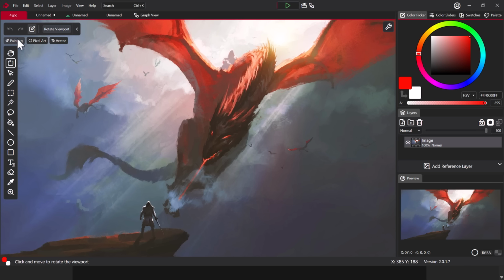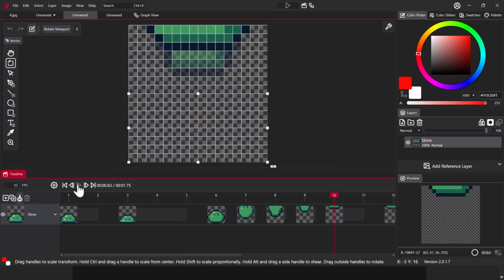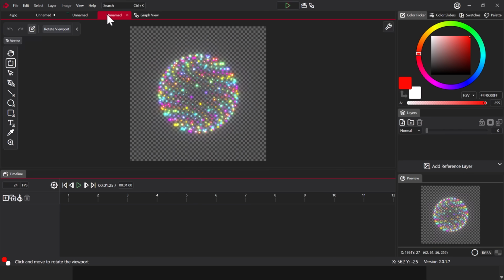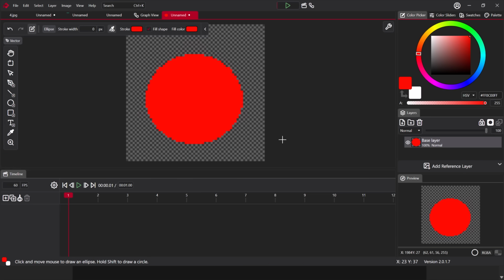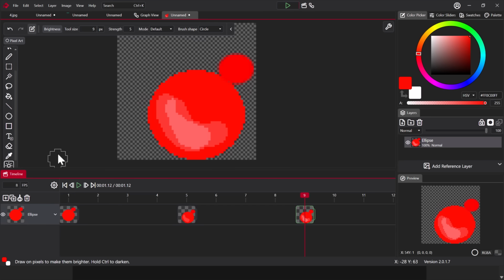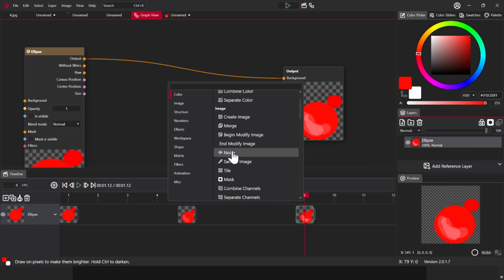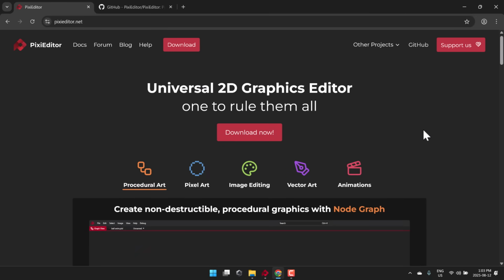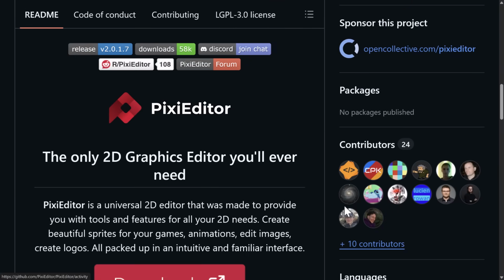PixiEditor is FRICKIN' AWESOME!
PixiEditor is an awesome free and open source graphics application for pixel art, painting, animation and even vector graphics!  On top of that, it's available for Windows, Mac and Linux.  Even more impressive, it also has a powerful node based system for FX.  If you are a digital artist, you owe it to yourself to check this one out!